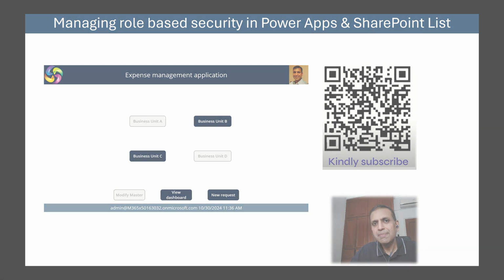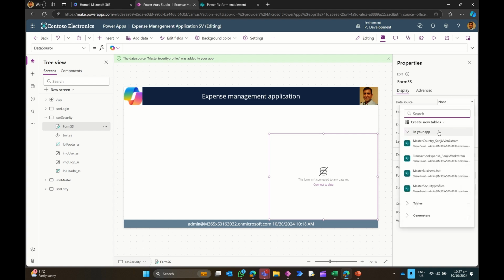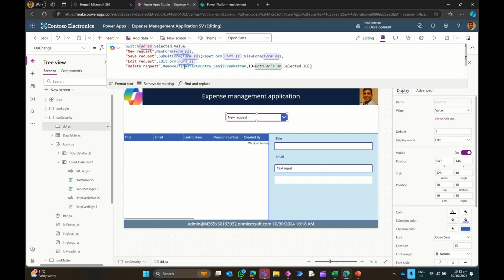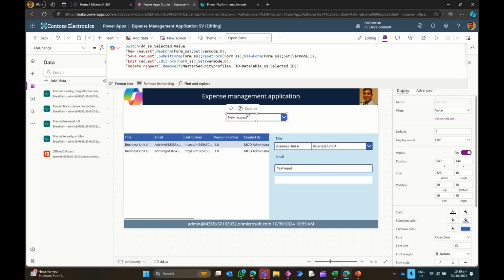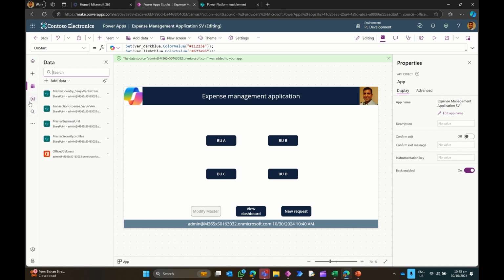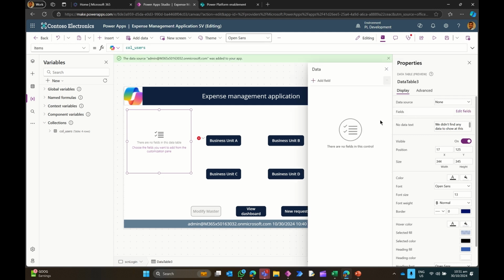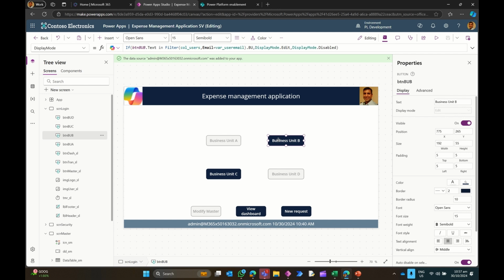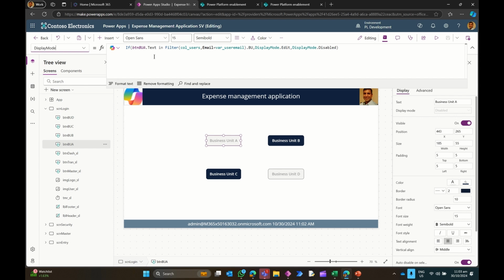Security & governance in Power Apps and corresponding SharePoint List (business access perspective)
Greetings folks,

Here's a walk through of setting up business security and governance using a combination of Power Apps and SharePoint. The goal is to mimic role based access to users in Power Apps. Will do another video on SharePoint with the same perspective.

Kind regards,

Sanjiv